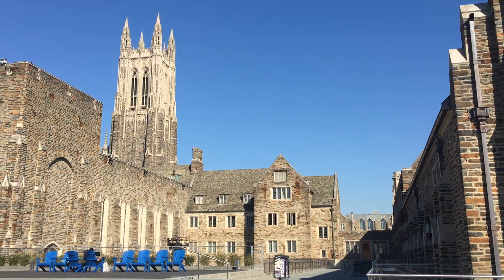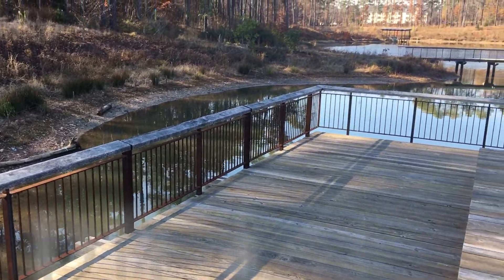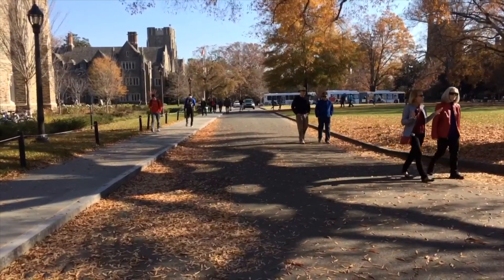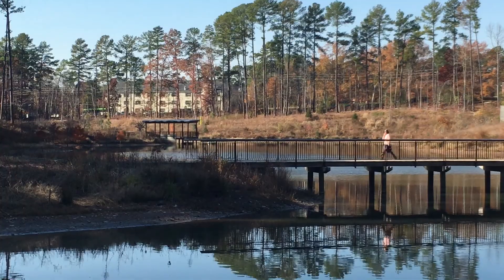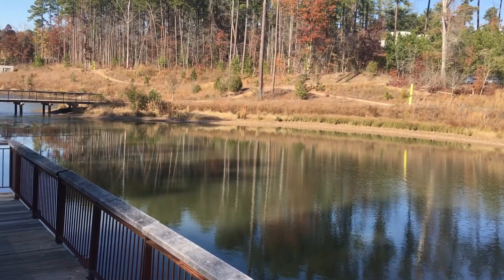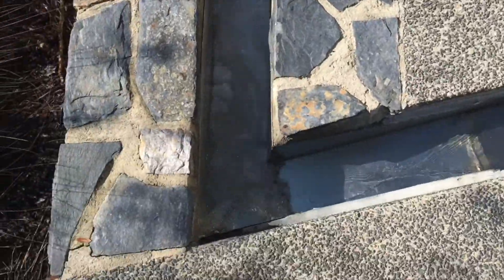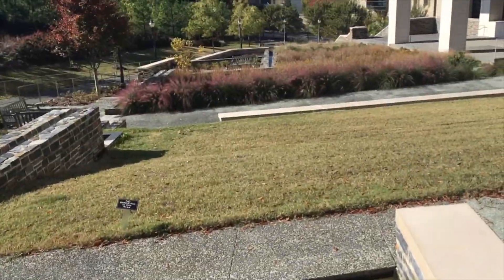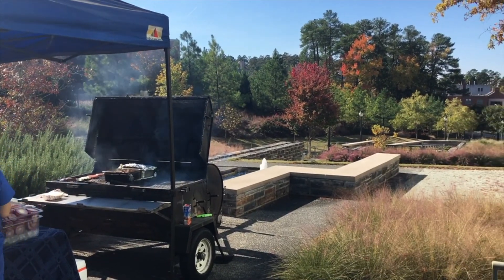ENV245 "Campus As Lab" at Duke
How can Duke institutionalize the use of outdoor spaces as educational resources for undergraduate instructors and/or students, utilizing the Duke Water Reclamation Pond, the Medical Center Greenway, and the stream restoration project as case studies?